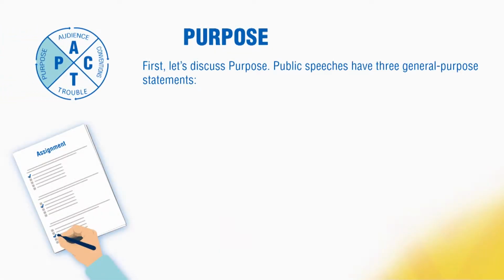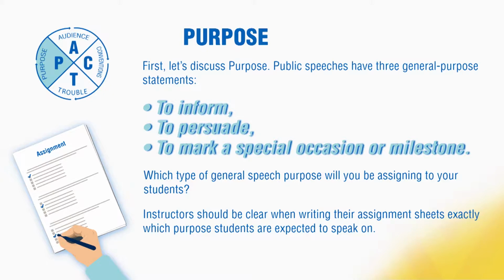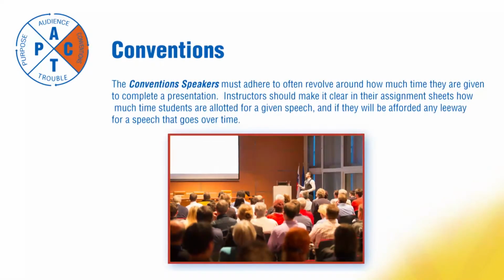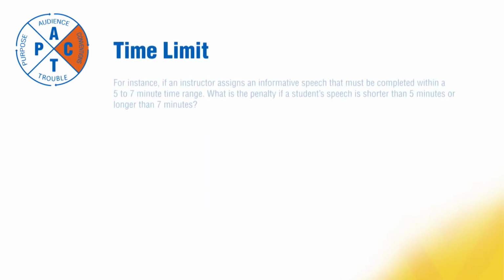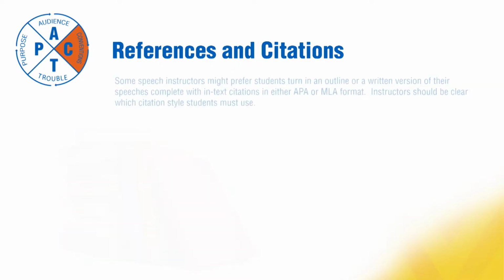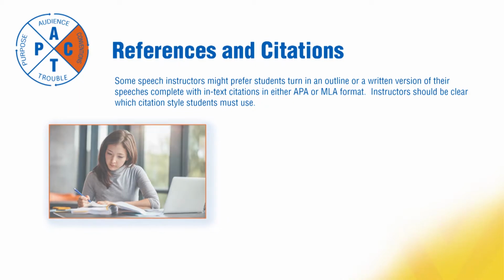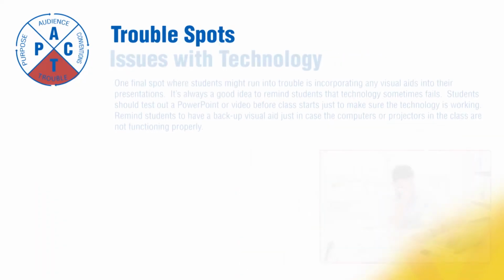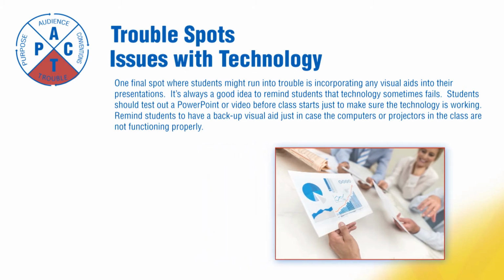PACT PublicSpeaking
This 4-minute video describes how to use Purpose, Audience, Conventions, and Trouble-spots (PACT) to help students speak and present effectively.